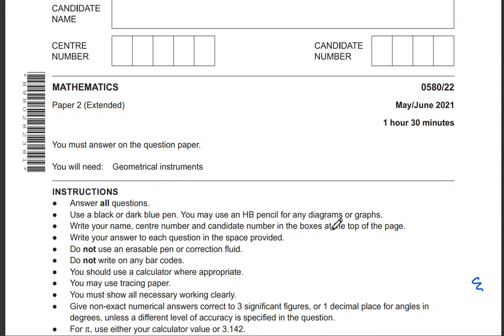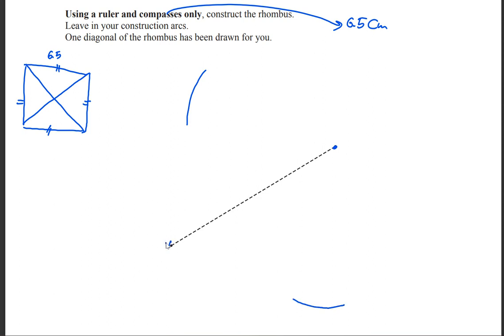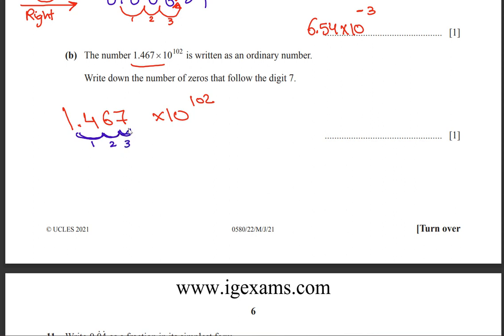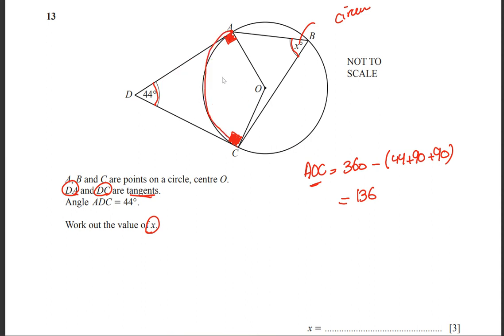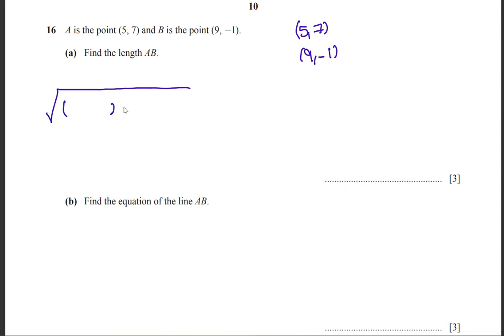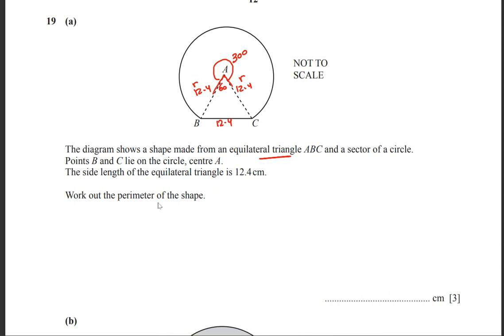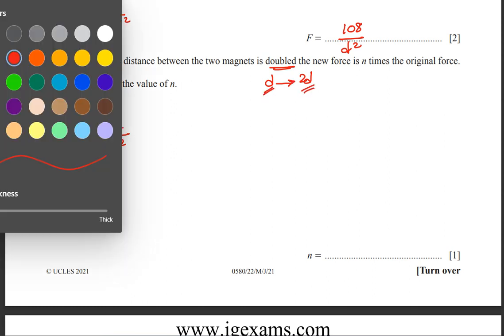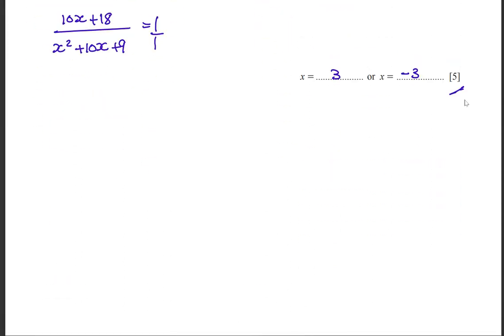0580/22/M/J/2021 | Manar Mansy |igcsemaths Math Paper 2021 (EXTENDED) #0580/22/MAY/JUNE/2020 #0580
0580/22/M/J/2021 | Manar Mansy |igcsemaths Math Paper 2021 (EXTENDED) #0580/22/MAY/JUNE/2020 #0580